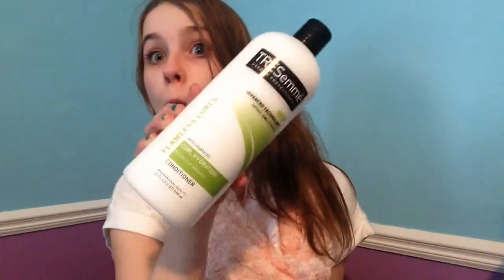2015 March Favorites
Hope you enjoy this video and if you liked it give it a BIG THUMBS UP!
ALSO.